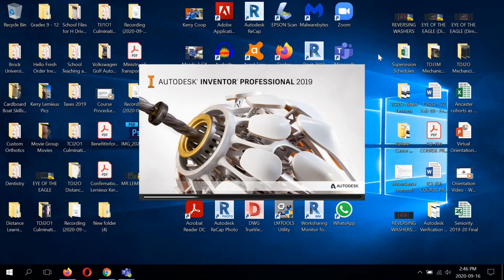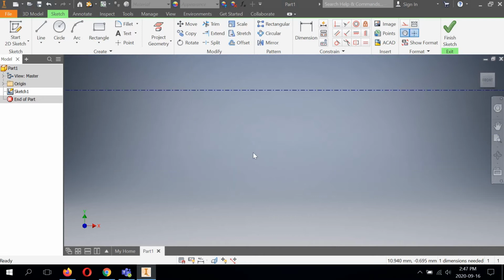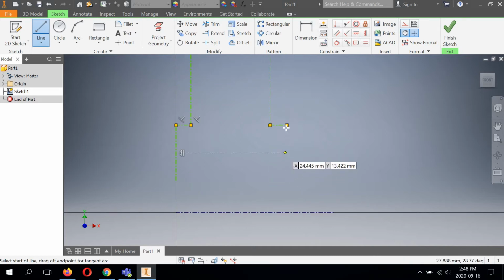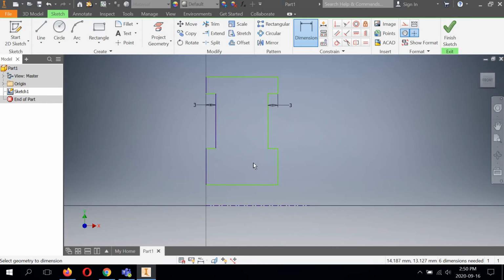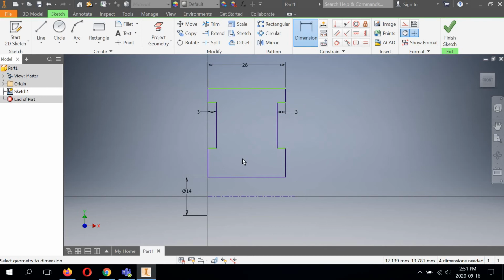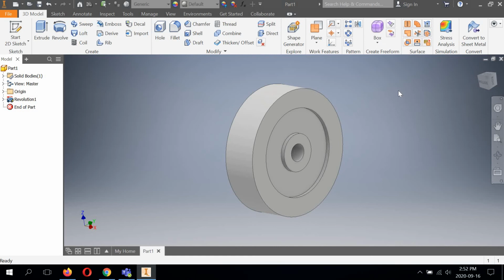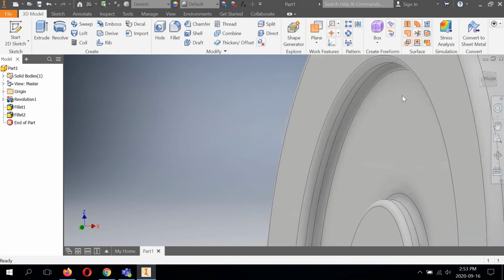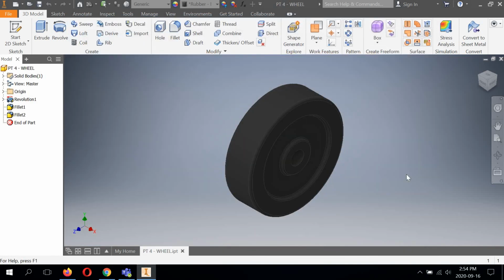TDJ4M1 How To Create The 3D Model Of The WHEEL In The Caster Project